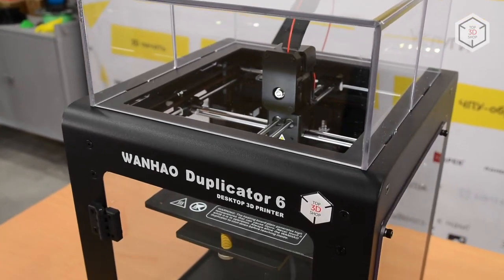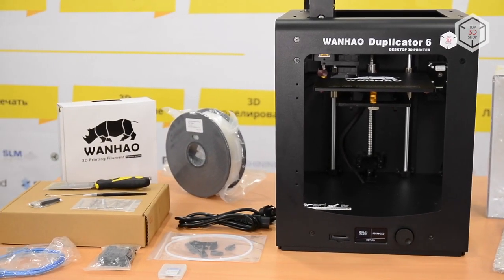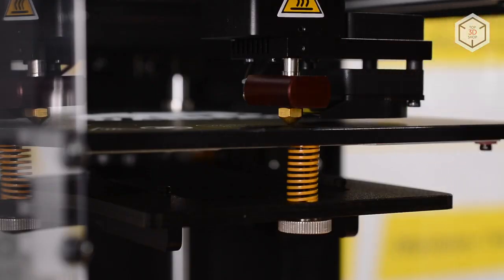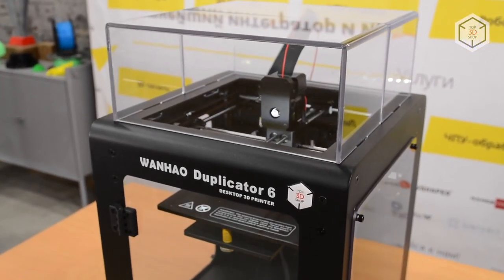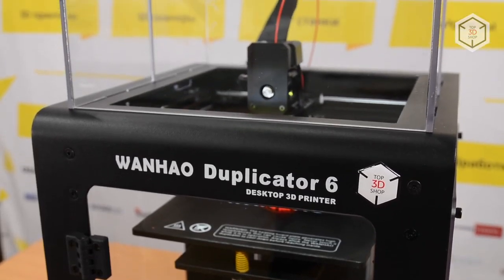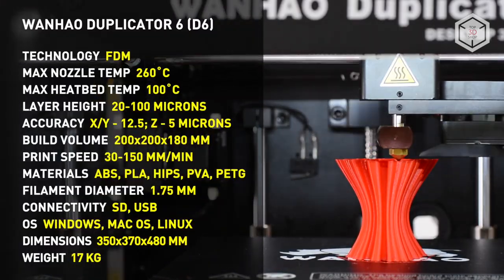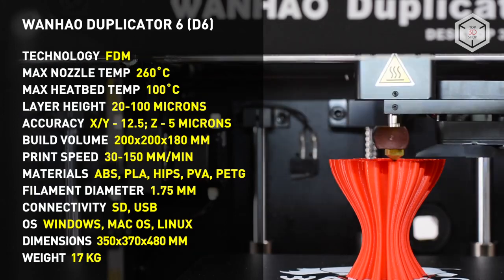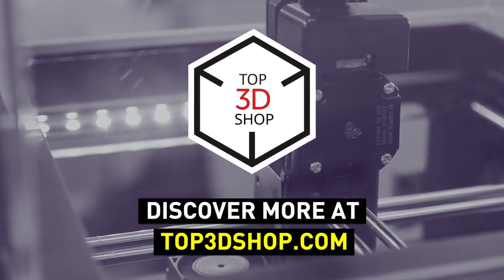Duplicator 6 Plus: 2019 Review of Wanhao’s All-Metal 3D printer.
Hi everyone! This is Top 3D Shop and in this video we will tell you about the Wanhao Duplicator 6 Plus. Or simply - D6.

Duplicator 6 features an enclosed building chamber and comes fully assembled. Besides the printer itself, the package includes: transparent side covers, a front door and a top cover made up of 2 transparent parts.

Inside the package, you will find all that is required for printing: a toolkit, a USB cable, an SD card and a card reader.

Before turning on the printer for the first time, you’ll need to install the side covers and the door - it won’t take more than 7 minutes.

The top cover is removable. It takes seconds to install or take it off. This solution allows for easier access to the extruder and the upper construction of the printer.

The D6 Plus features a small monochrome LCD display. All the settings adjustments are done with a navigation dial that you can turn and push.

The calibration is done in two steps: first you’ll need to use adjustment screws, then - use a sheet of paper and the 3 leveling points. The height between the nozzle and the build plate is controlled by the rotating navigation dial.

You can prepare a digital model for printing with the Wanhao Cura Edition slicer. You will find this software on the SD card that comes with the printer. You can also use software familiar to you, for example - Simplify3D or Slic3r.

You can transfer print-ready 3D models into your printer’s memory via an SD card. The USB port is used for firmware upgrades only.

The all-metal casing of the Wanhao D6 Plus not only looks solid, but also improves printing stability.

The printer’s kinematics was borrowed from the Dutch Ultimaker: the extruder moves horizontally and the print bed travels up and down along the Z-axis.

The heated table and the enclosed chamber make it possible to print not only with ABS, but also with other temperature-sensitive plastics.

You can say that the printer has a standard build volume - 7.9 x 7.9 x 7.1 inches.

The minimum layer thickness is 20 microns.

The coating of the print bed allows for great adhesion and easy removal of finished prints.

Maintaining the machine and monitoring the printing process is easier thanks to the LED strip inside the build chamber.

The operational noise of the printer is below average,  which means you can place the machine in your living quarters. Just remember the standard safety requirements.

Chinese companies never hesitate to copy successful models of the Western manufacturers. Experienced users will probably notice the similarity between D6 plus and Zortrax M200, a popular Polish 3D printer.

We recommend Wanhao Duplicator 6 to both experienced users and beginner-level enthusiasts. Ready to work right out of the box, this machine provides high quality of printing. Stable results are achieved thanks to the sturdy construction and the well-proven kinematics. The closed chamber and the heated bed will allow you to work with a wide range of filaments available on the market.

Want to find out more about Wanhao Duplicator 6 3D printer or even buy one right now? Just head straight to top3dshop.com. Have more questions?

We will help you choose a 3D printer that’s best for you!

Technology: FDM
Extruder type: Single
Filament diameter: 1,75 mm
Layer height: 20-100 microns
Build volume:  200 x 200 x 180 mm
Print Speed: 30-150 mm/min
Max heatbed temp: 212˚F /100°C
Max nozzle temp: 500˚F/260°C
Printable materials: ABS, PLA, HIPS, PVA, PETG
Connectivity: USB, SD
OS: Windows, Mac OS, Linux
Dimensions: 35 x 37 x 48 cm
Weight: 17kg